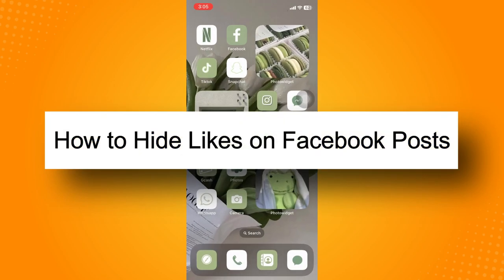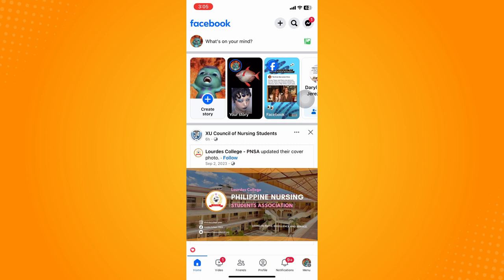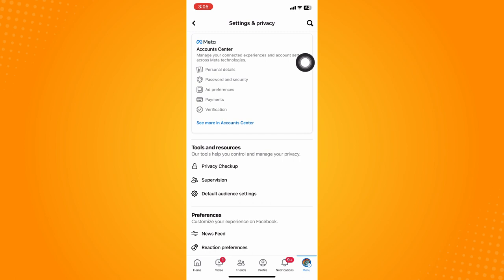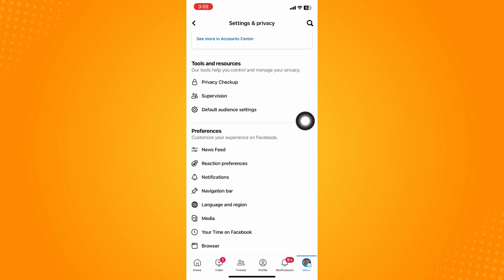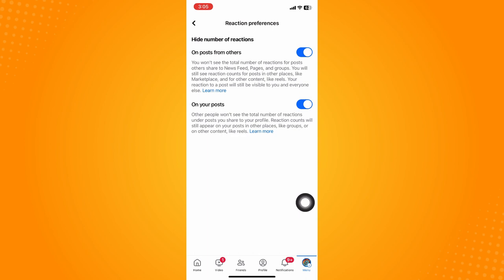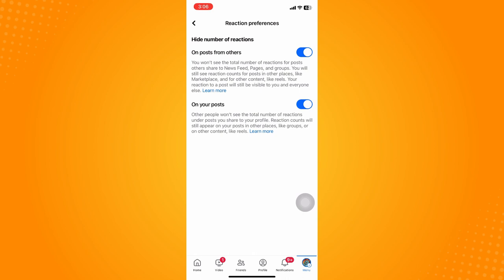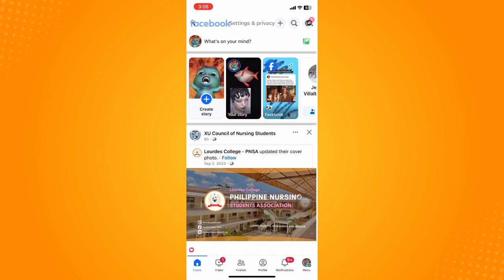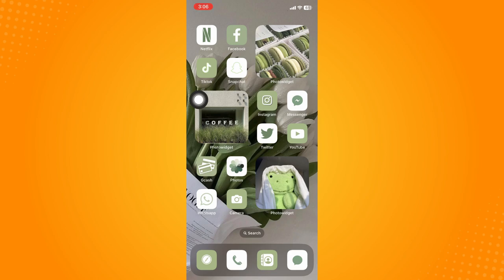How to Hide Likes on Facebook Posts (2024)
Learn‎‎‏‏‎ ‎How to Hide Likes on Facebook Posts

In this video I will show you‏‏‎ ‎how to hide likes on facebook posts